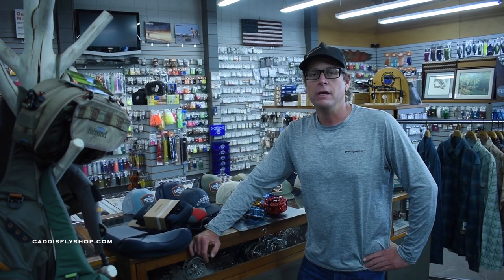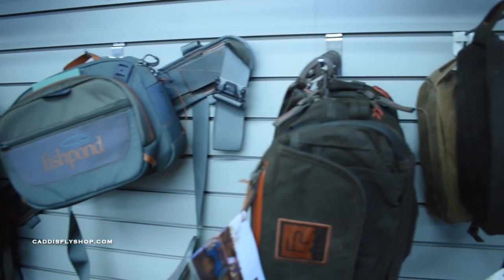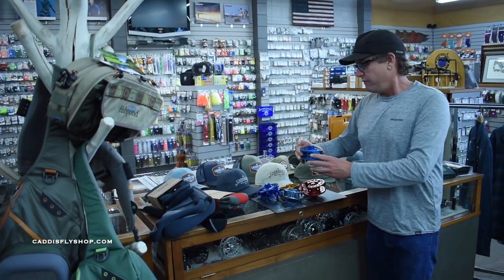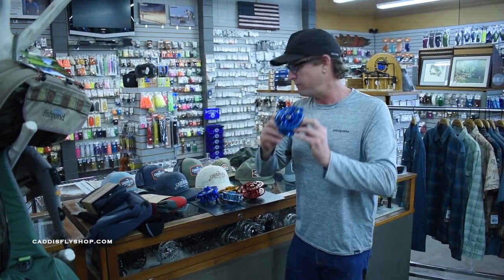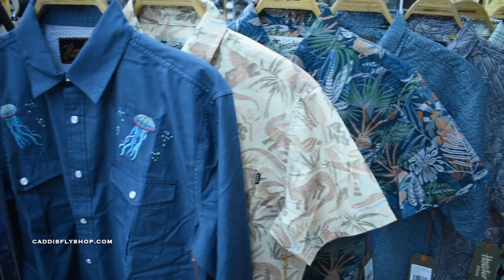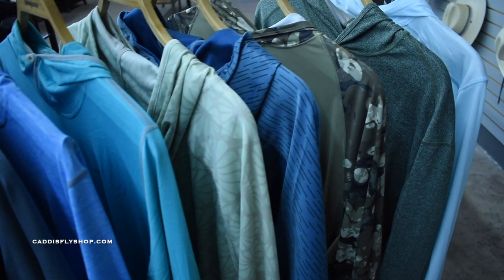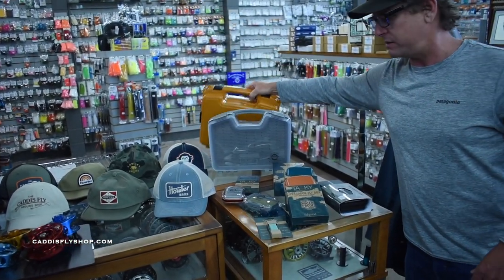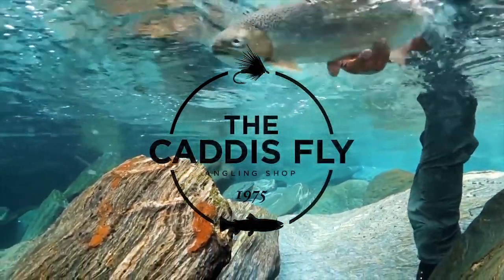Father's Day Gift Guide 2021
Gift ideas for Father's Day 2021.

Orders over $50 ship free USA.  No Sales Tax